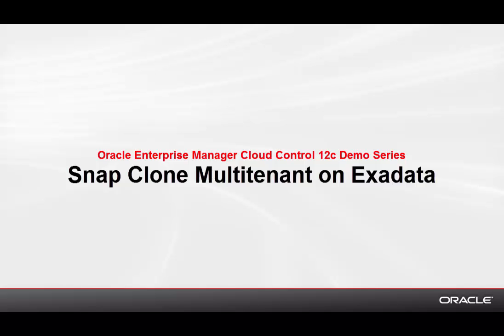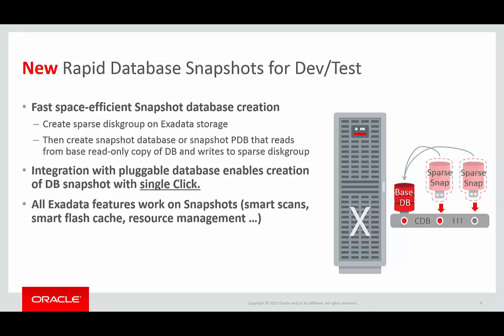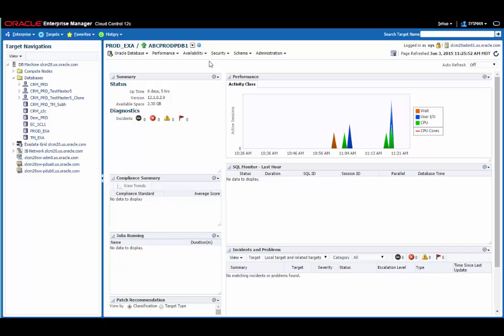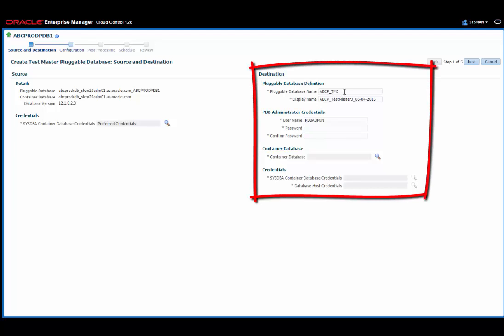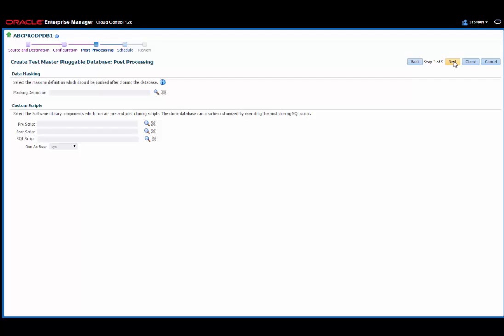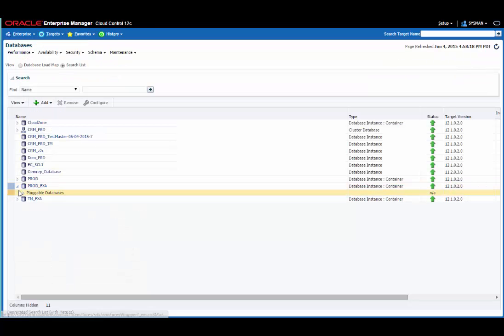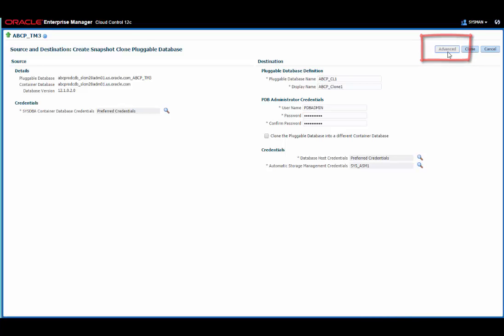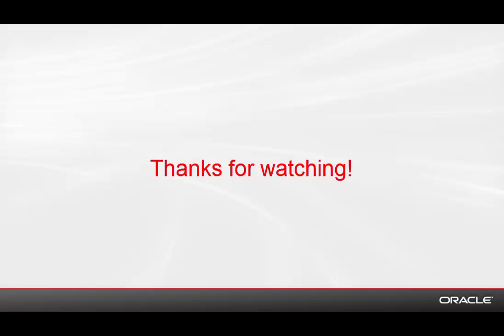Snap Clone Multitenant on Exadata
In this screenwatch you’ll learn how to create a read only test master of a pluggable database, and then use that test master to create a snap or thin clone of the database.  The snap clone resides on Exadata storage just like the pluggable database, thus allowing it to take full advantage of all the unique innovations of Exadata, such as smart scan and hybrid columnar compression.